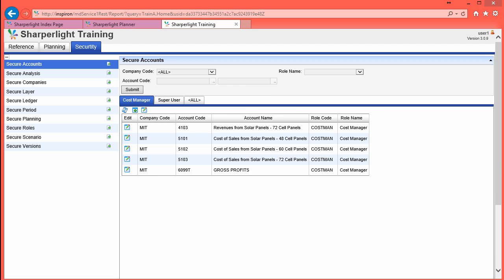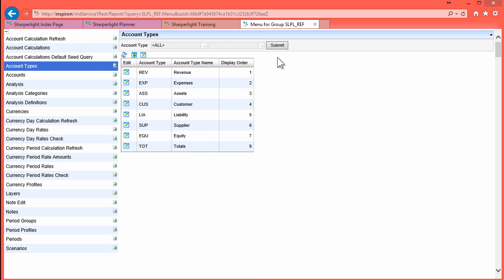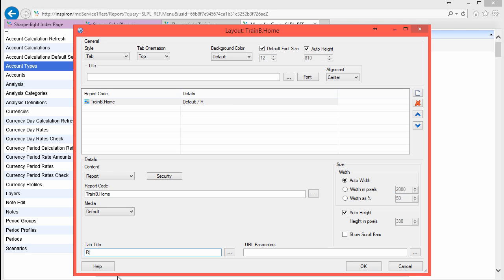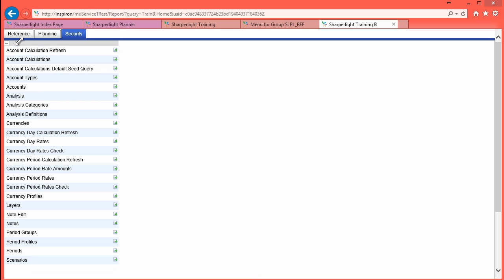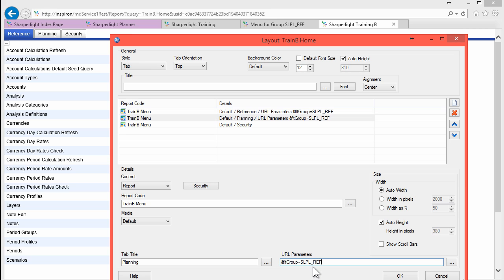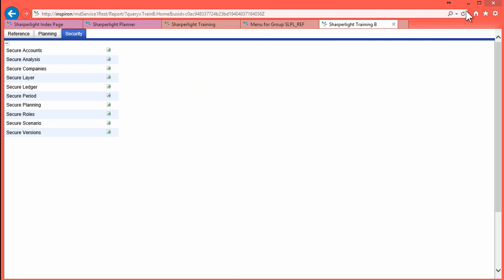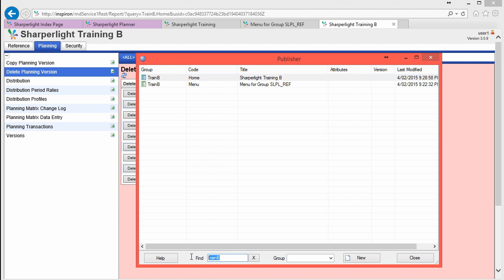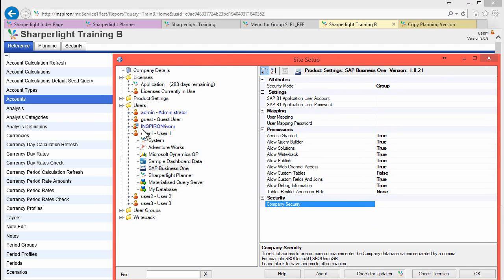Sharperlight Web Channel - Securing Reports, Menus and Tab Content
How to secure access to Web Channel content such as Dashboards, Reports, Menus and Tabs.  The video shows the creation of a basic menu of Published Groups with reports displayed on the right side.   Then the menu is placed in a Tabbed Report and the Tabs and Reports are then secured.  Depending on the user account reports and tabs will disappear from the Web Page.